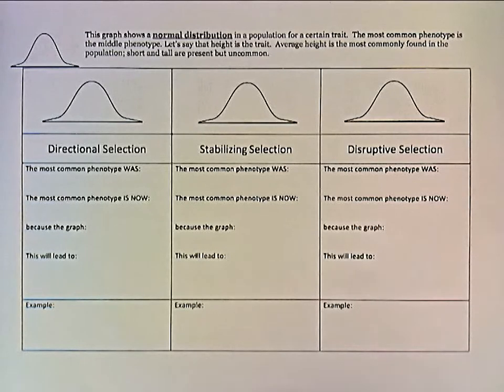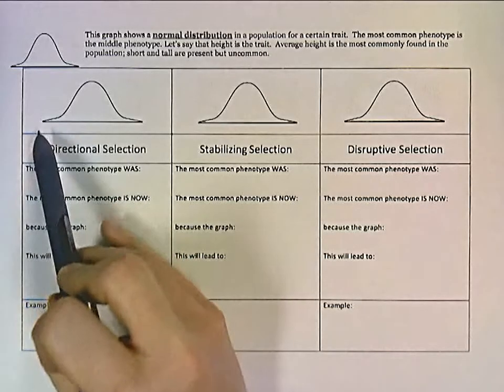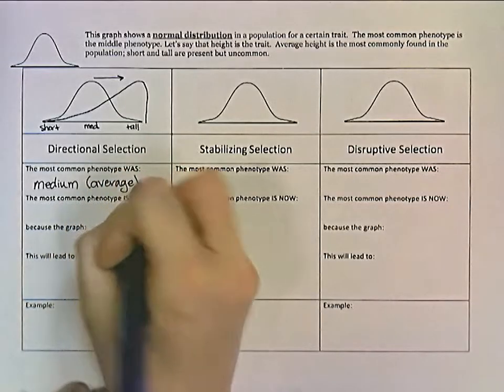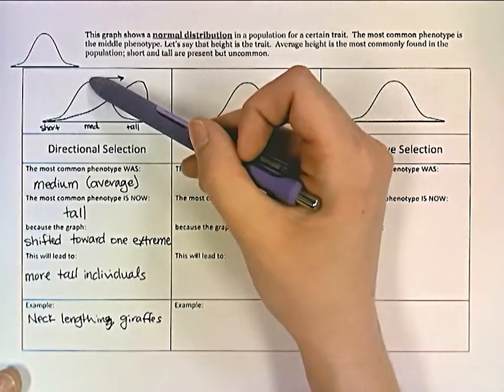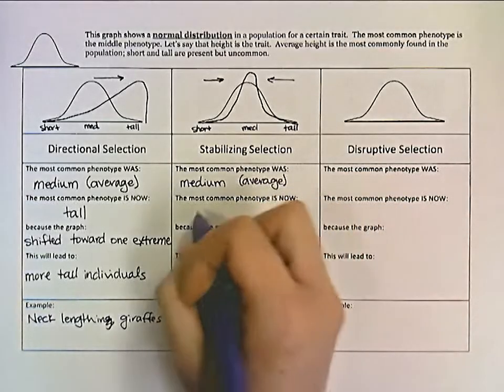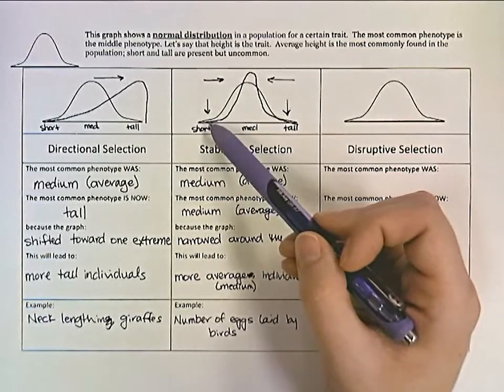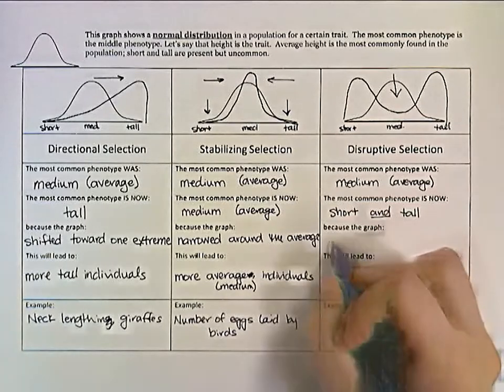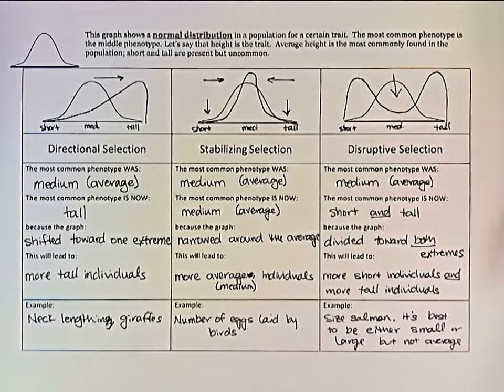Types of Natural Selection